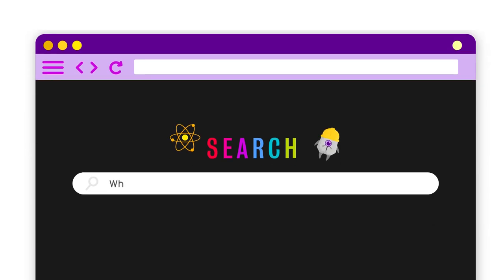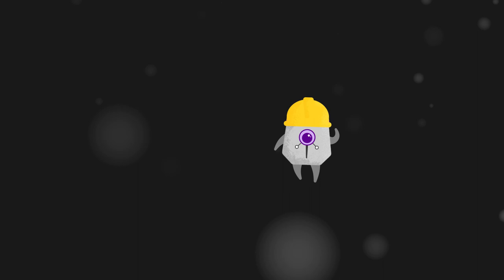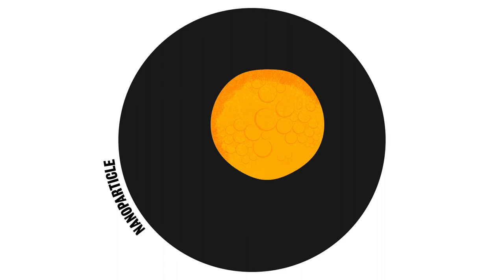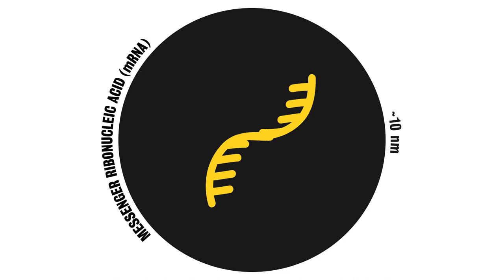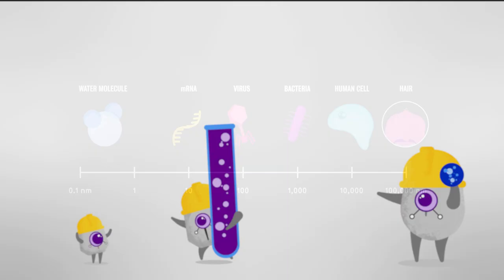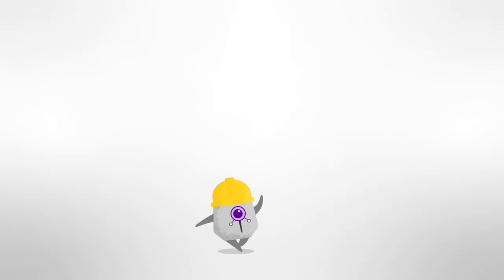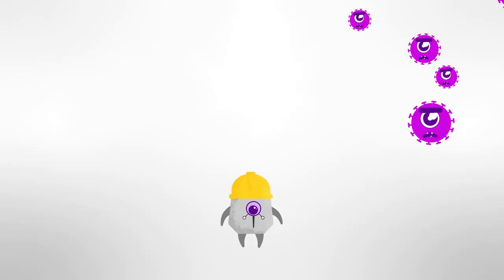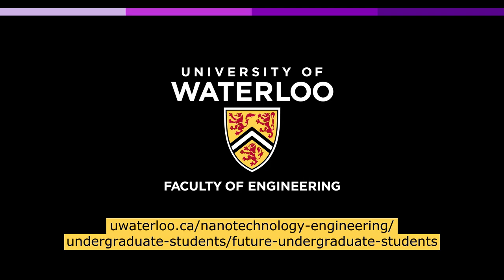What is Nanotechnology Engineering and how was it used to create the COVID mRNA vaccine?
Learn about Nanotechnology Engineering and how it was used to create the COVID mRNA vaccine. Find out how Nanotechnology Engineering can make things much smaller than you can imagine. Learn more about how the vaccine works in your body. This is just one of the amazing things you can do with Nanotechnology Engineering! Find out more about the Nanotechnology Engineering Program at the University of Waterloo.